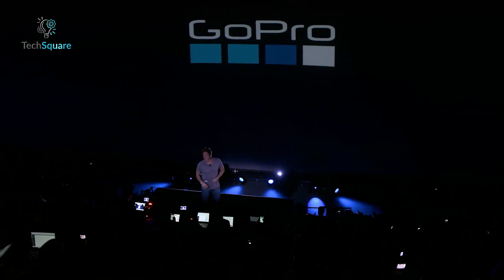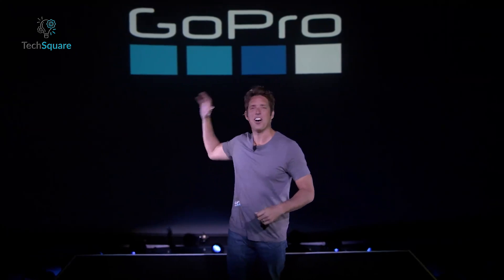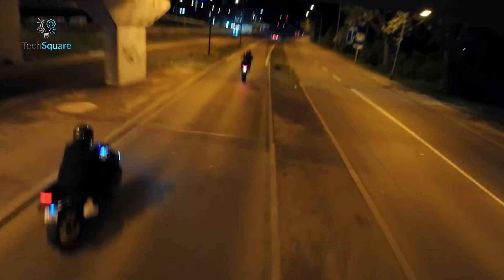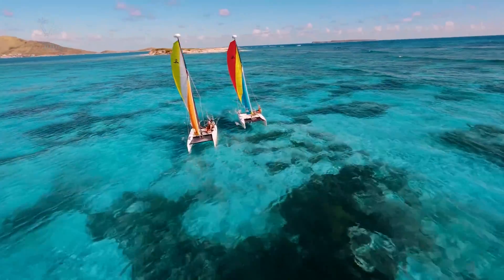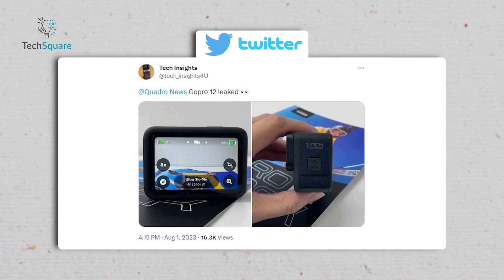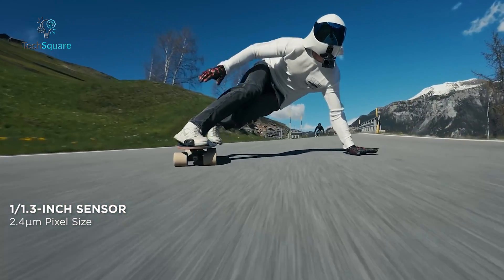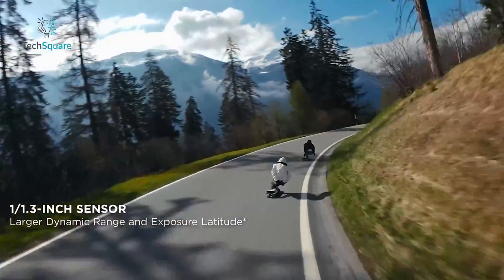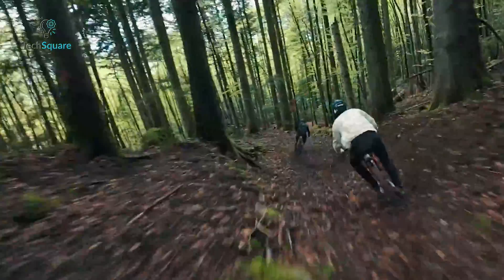GoPro Hero 12 - Finally A Larger Sensor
There is growing excitement among tech enthusiasts about the upcoming release of the GoPro Hero 12, an action camera from the popular brand GoPro. The latest leaks about this camera are causing a stir, and this video provides a comprehensive overview of the confirmed specifications and anticipated release date for the Hero 12.